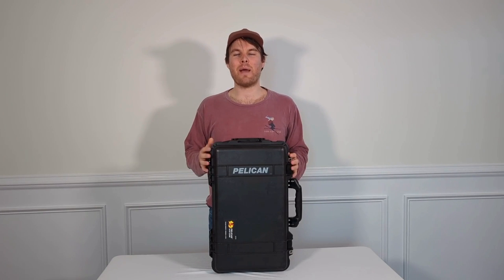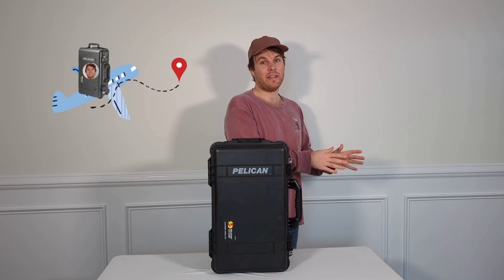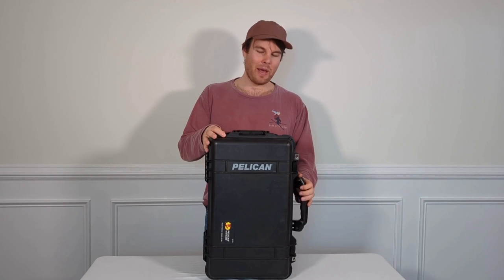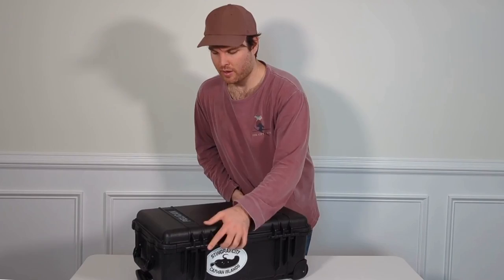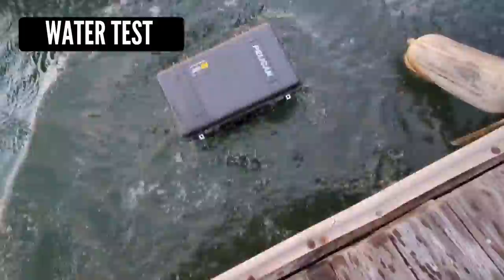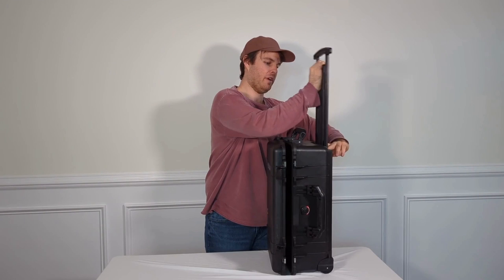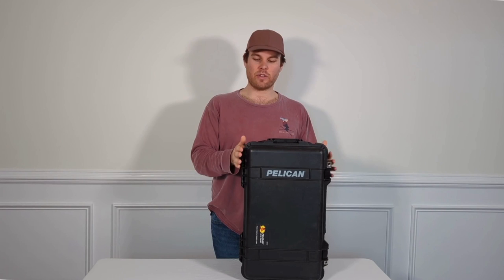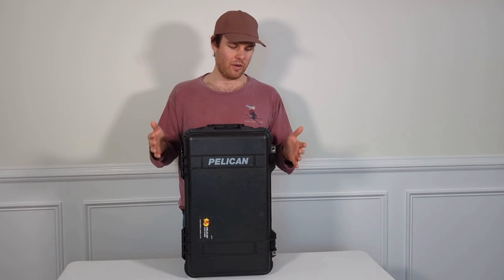This is the Pelican 1510 Carry-on Case!